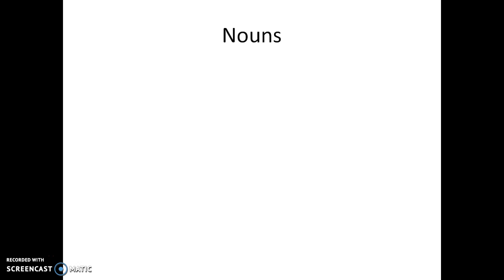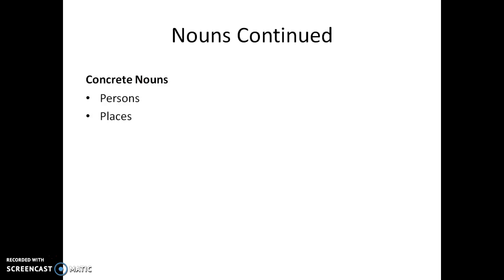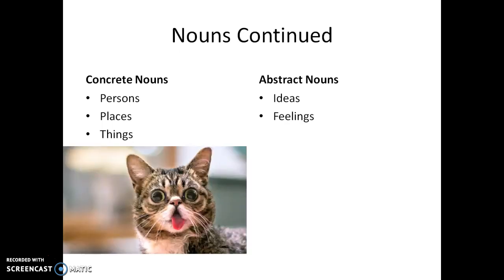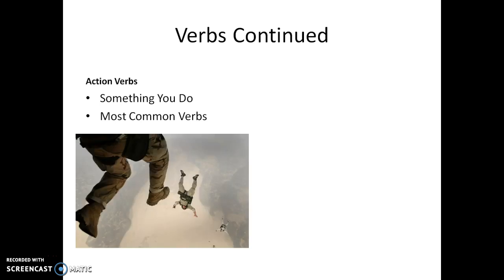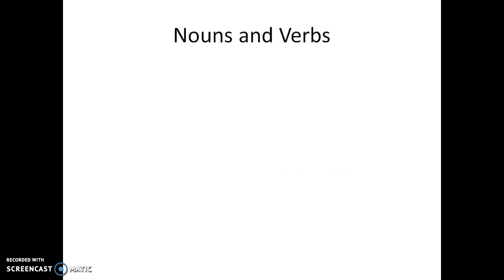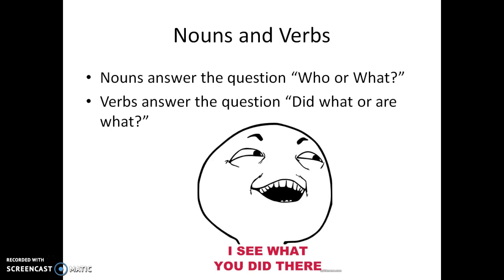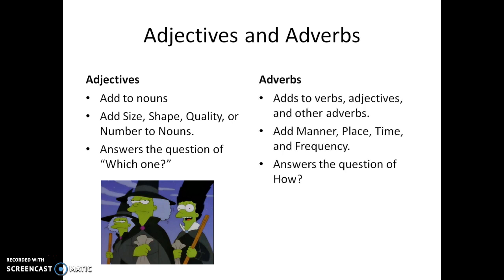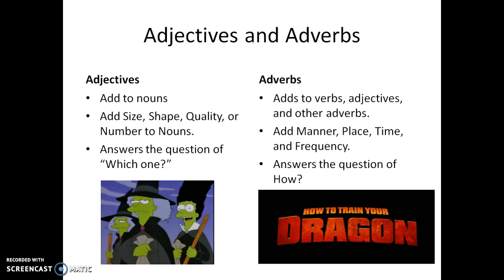Intro to Parts of Speech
A quick video on the basic parts of speech